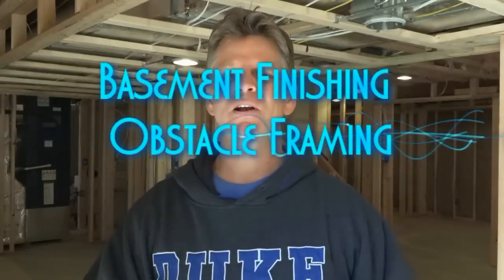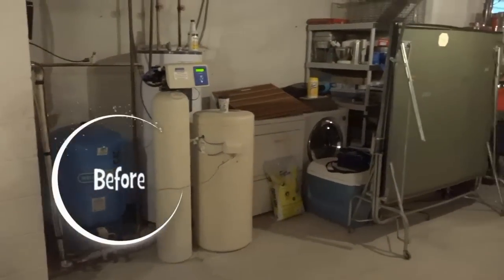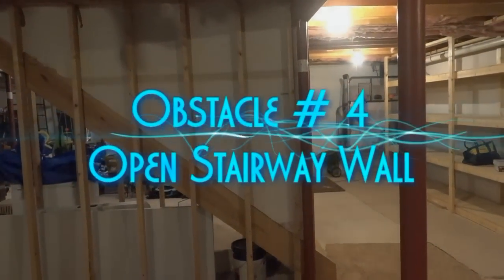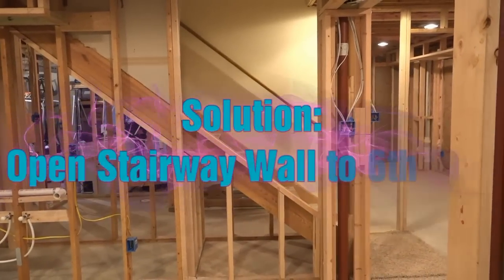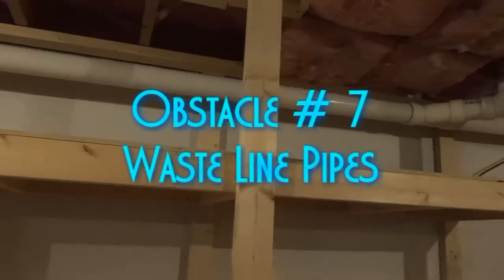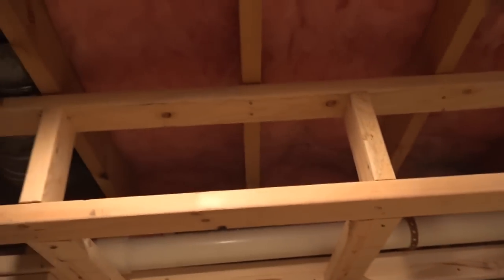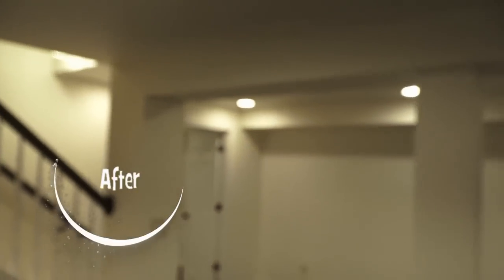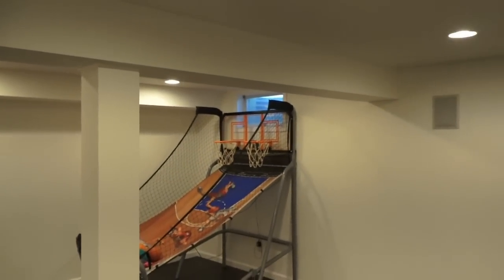Basement Finishing Framing Design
This Before, During and After Basement Designing Video should give you some good Ideas for your own basement design and your basement framing layout.

*VIDEO/CAMERA GEAR*